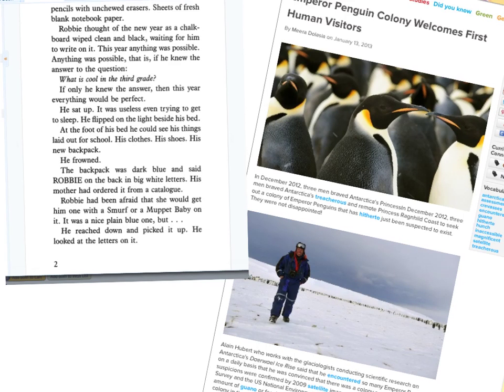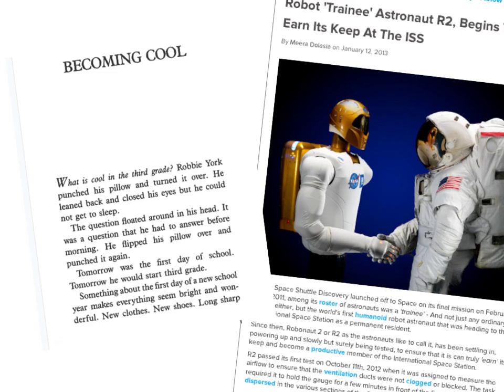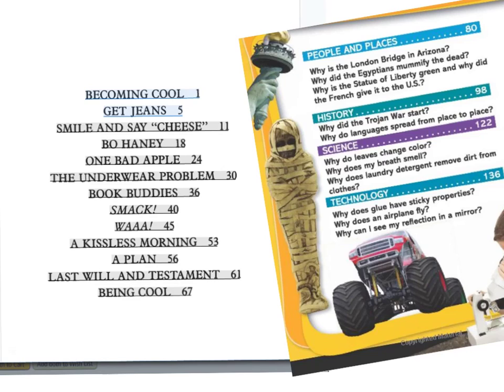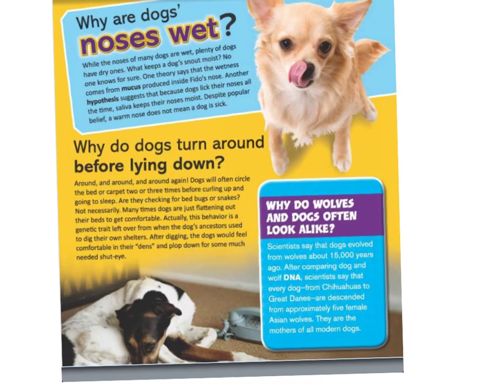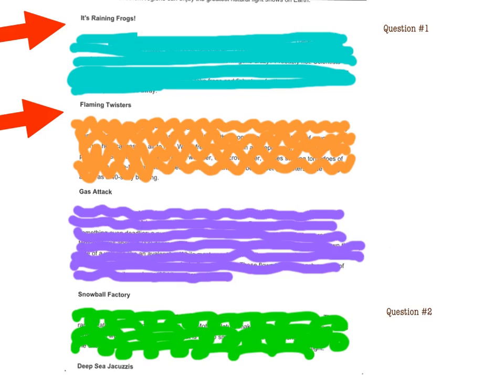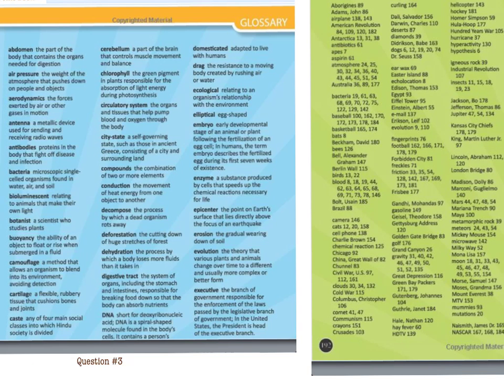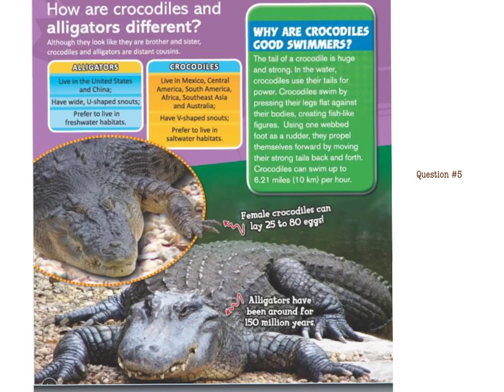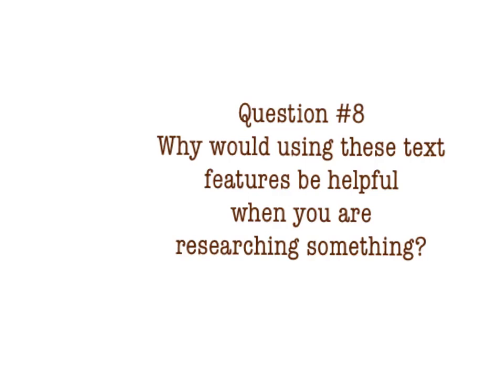Made with Explain Everything